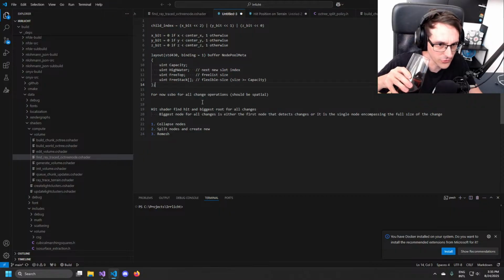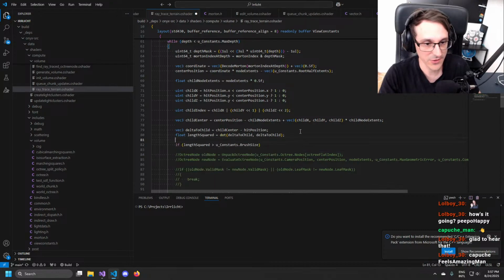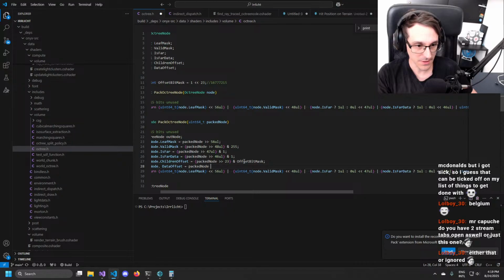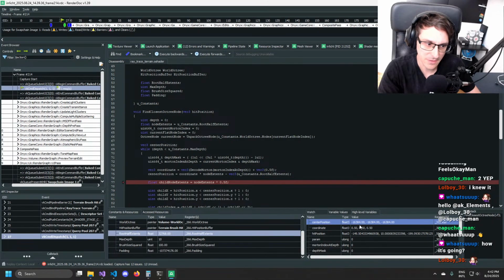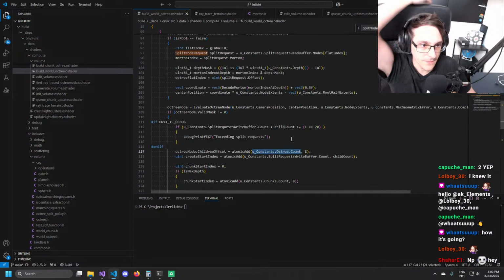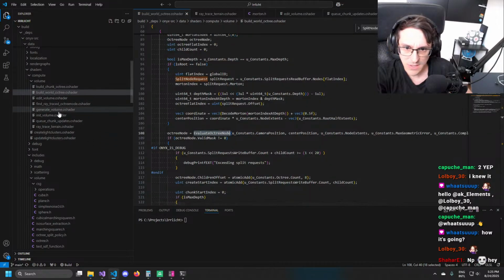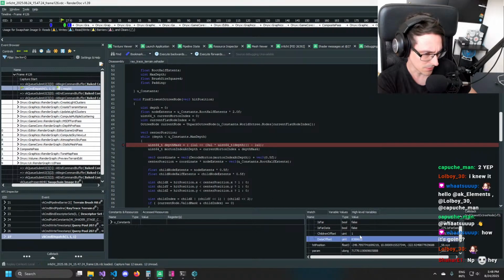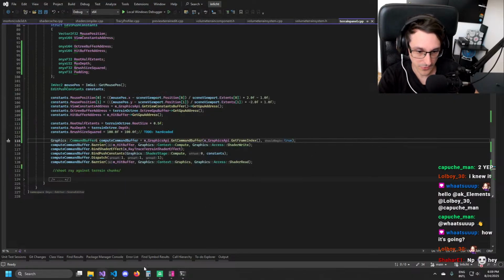Let's continue working on the volumetric terrain edit - Onyx Engine